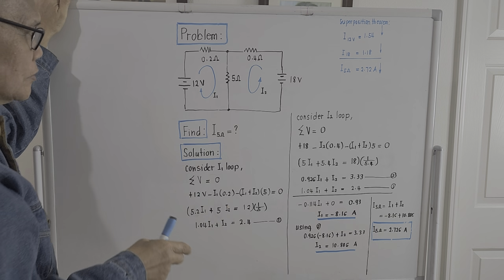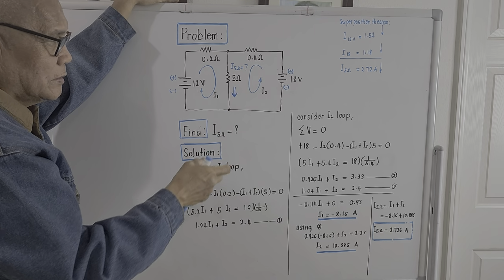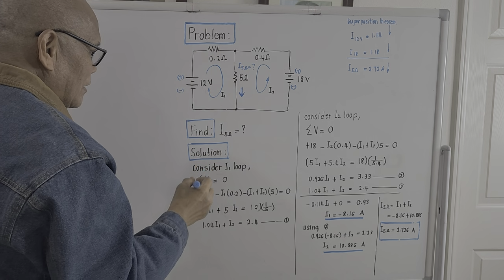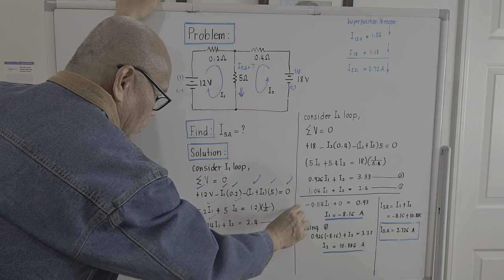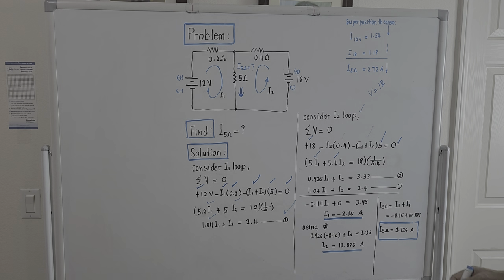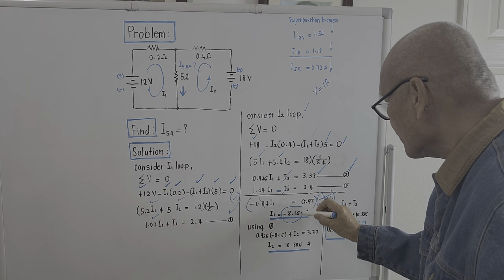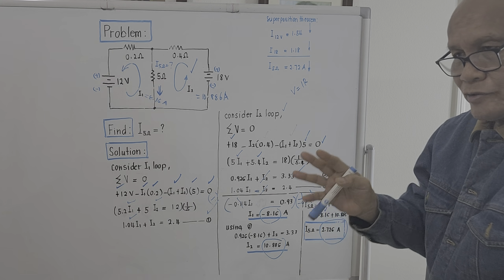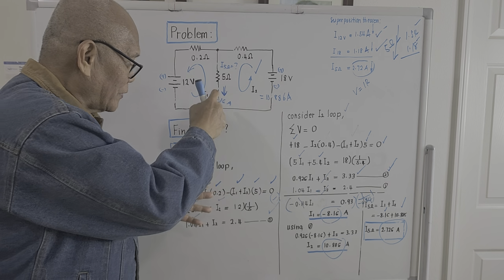Kirchoff's Voltage Law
It illustrates the use of Kirchoff's Voltage Law in computing current in a particular component.